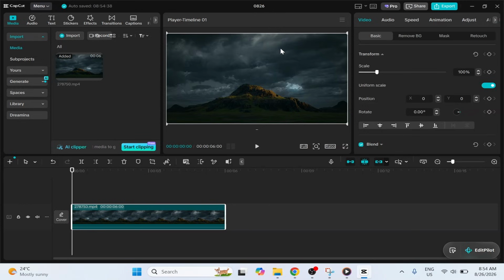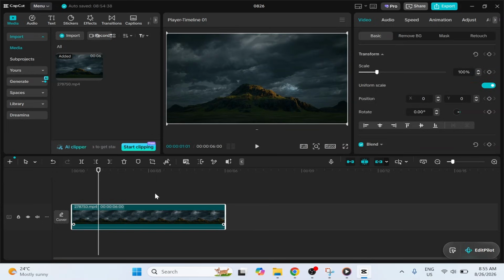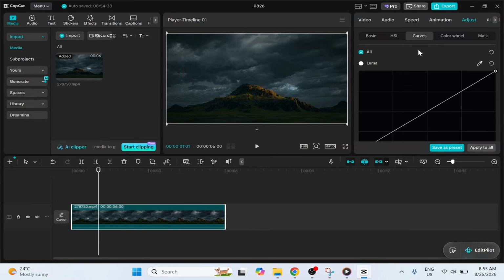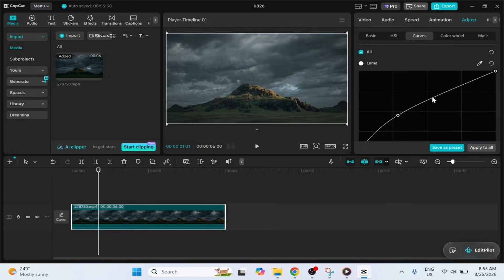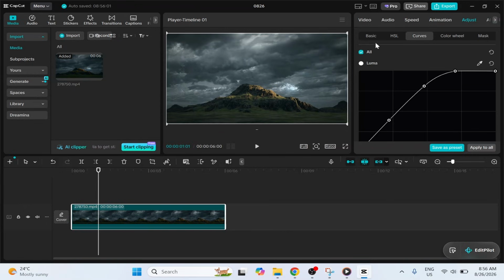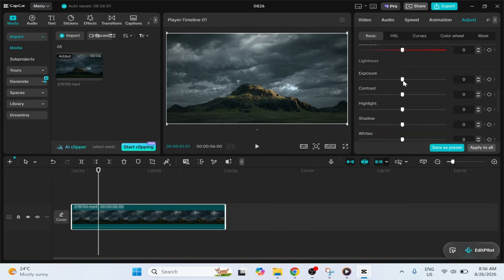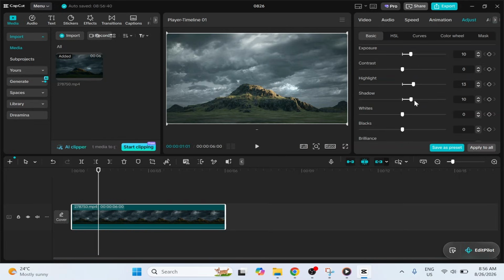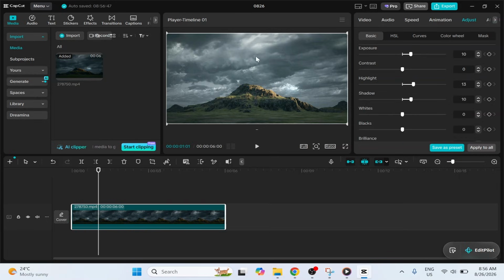How To Brighten Video In CapCut (Step By Step)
Learn how to brighten a dark or underexposed video in CapCut on PC or mobile. This step-by-step guide explains how to adjust brightness, exposure, highlights, shadows, contrast, and other color settings to make your footage look clearer and more balanced.